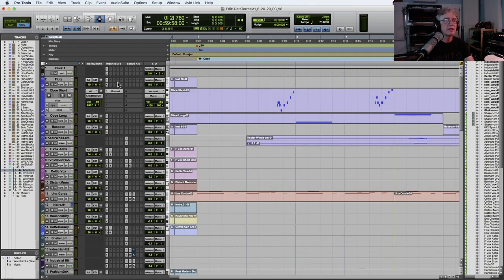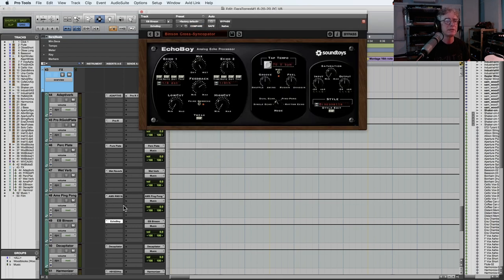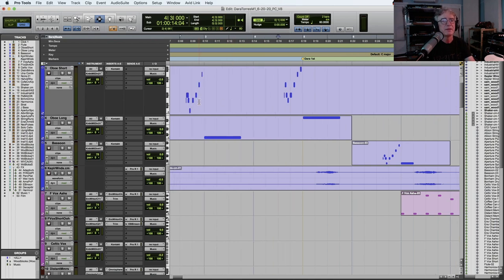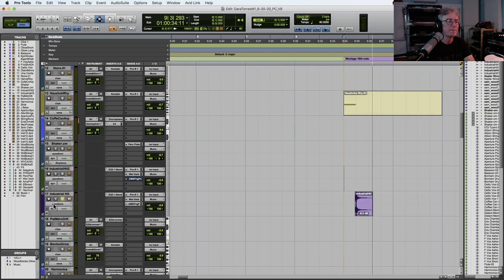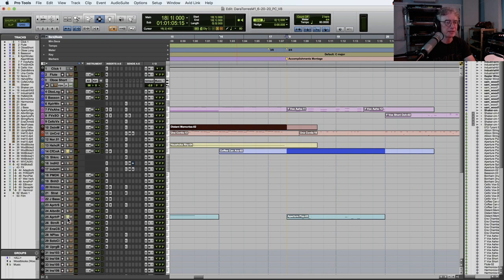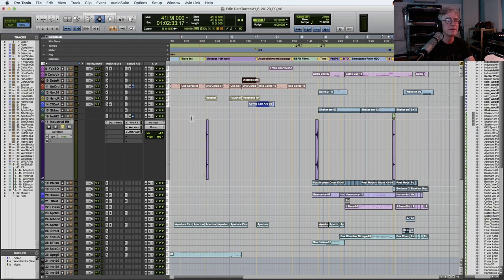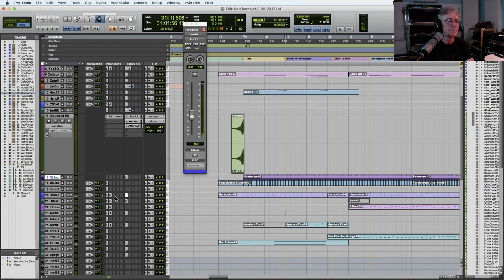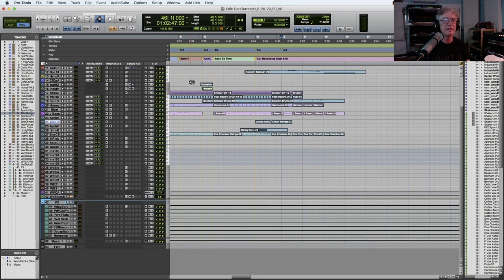Film Scoring Blog #1, A Work In Progress: Opening Teaser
This series is a weekly diary of scoring my current project.
The filmscore